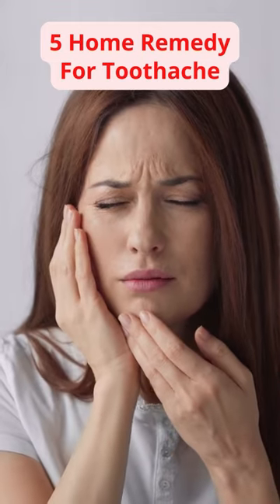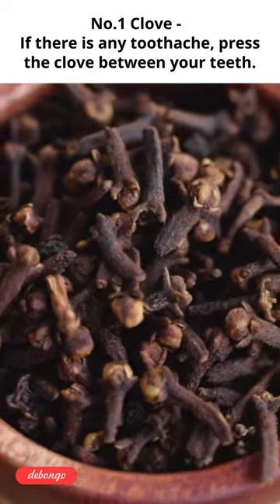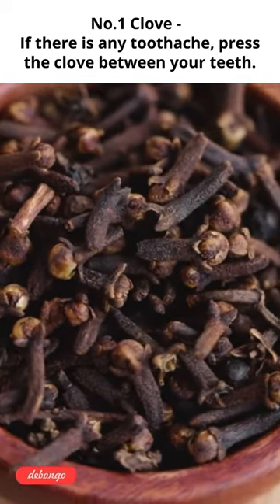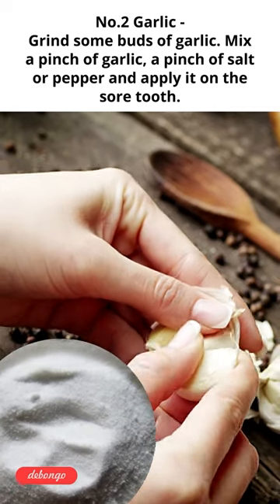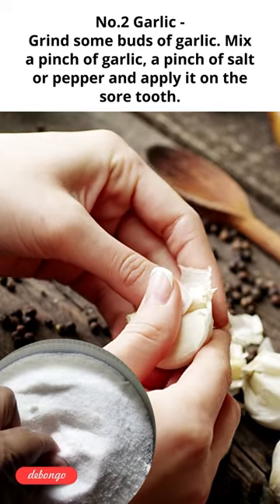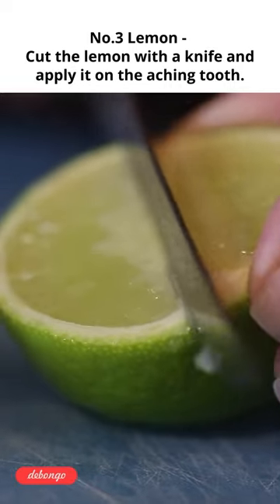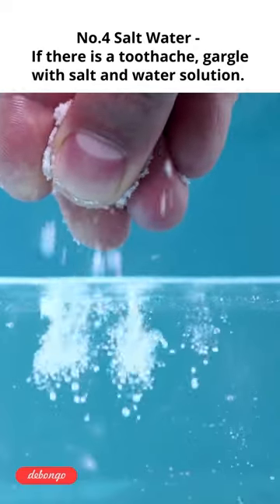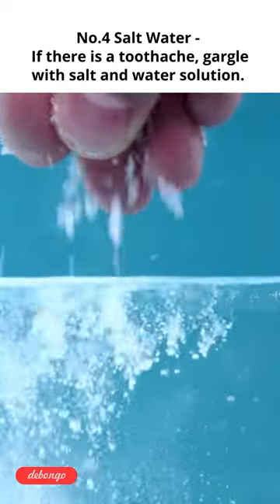5 Painless Ways To Cure Your Toothache: Home Remedies That Work!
How To Relieve A Toothache Fast With These Powerful Home Remedies.  5 NATURAL WAYS TO CURE TOOTHACHES

Are you looking for natural ways to get rid of toothache?

If you're suffering from a toothache, then you know how debilitating it can be. The constant throbbing or sharp pain can make it difficult to focus on anything else. Unfortunately, over-the-counter painkillers often do little to provide relief. Thankfully, there are a few painless ways to cure your toothache that you can try at home.

There are many toothache home remedies that work great! In this video, I'll share 5 of my favorites. These remedies are easy to do and can help provide relief from your toothache.